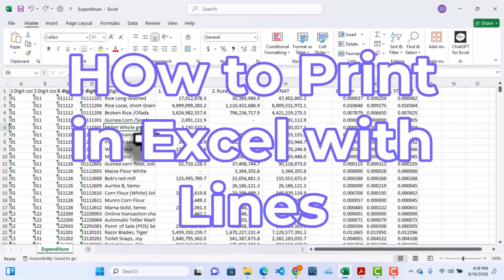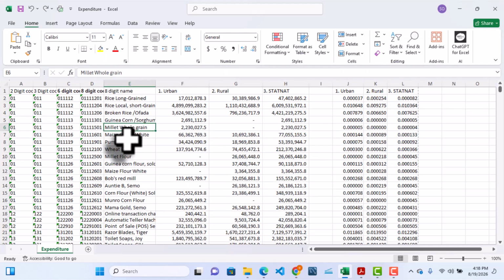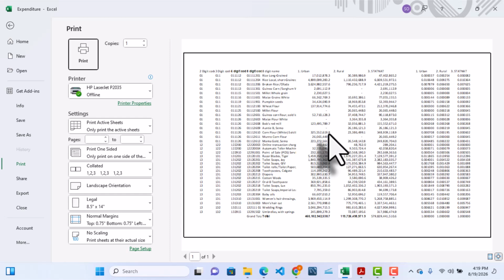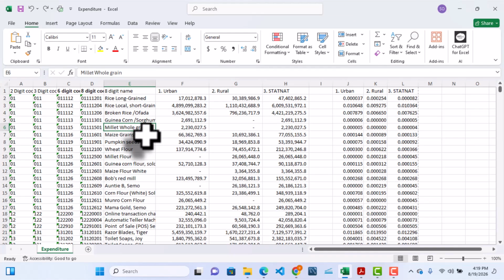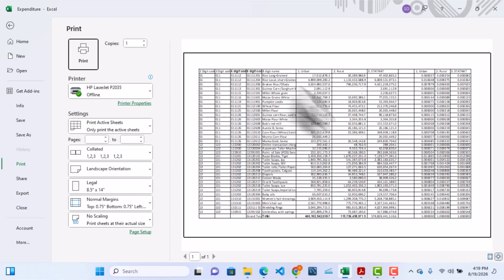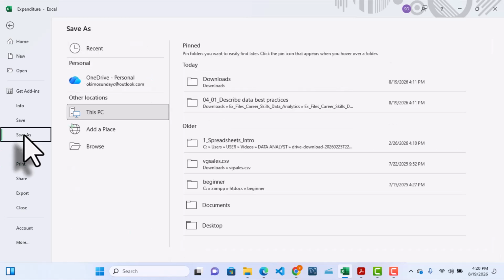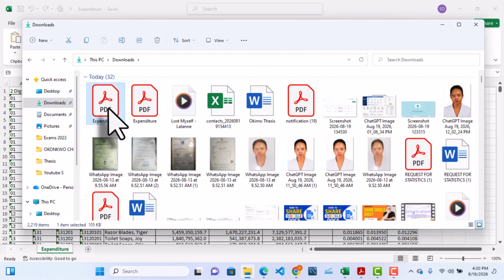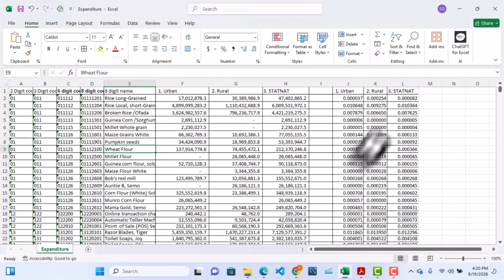How to Print in Excel with Lines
Learn how to print in Excel with lines